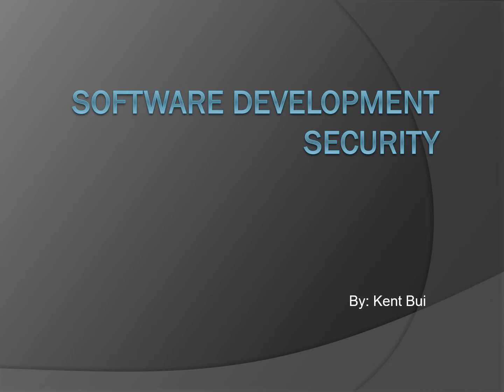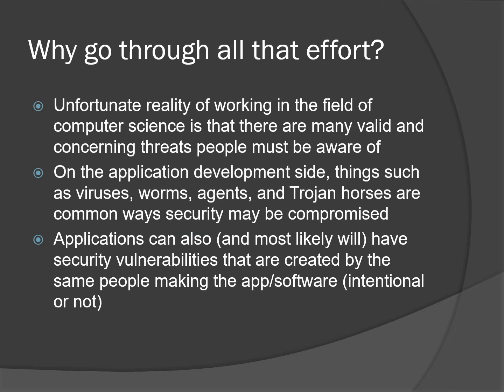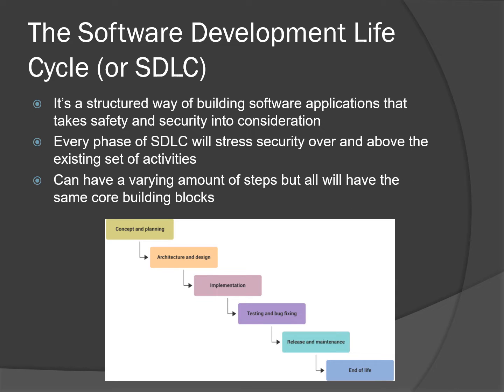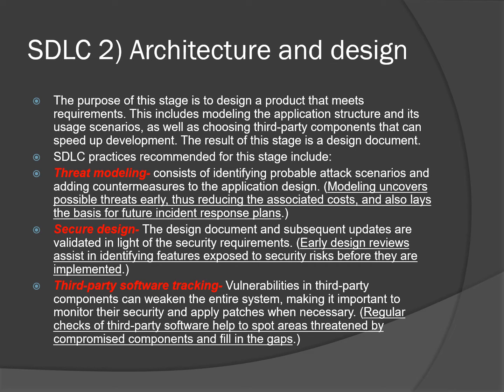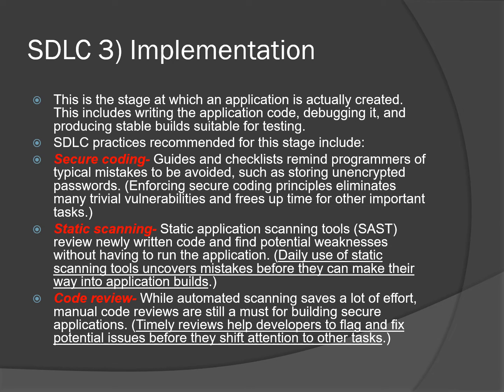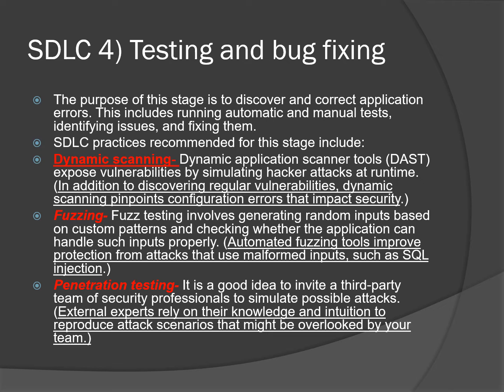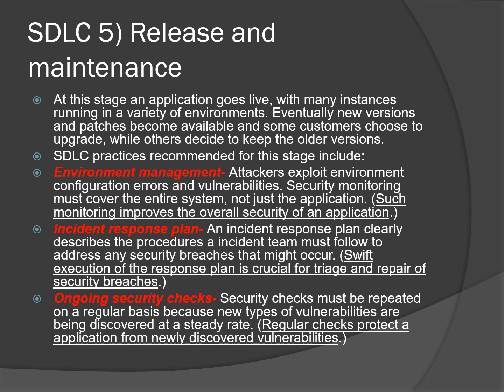Kent Bui CIST 1602 Software Development Security